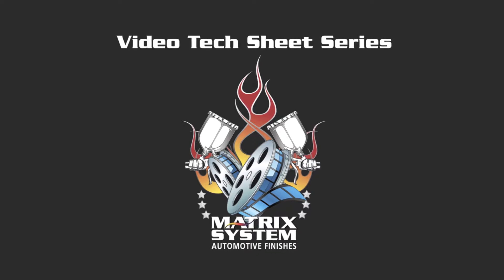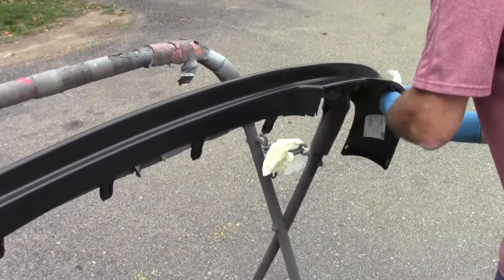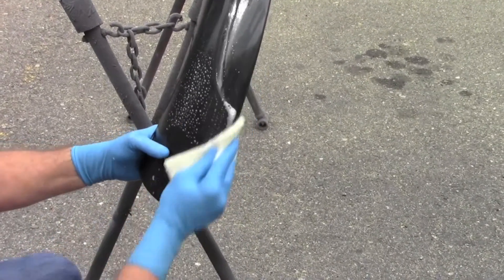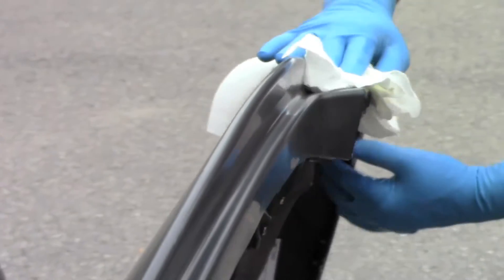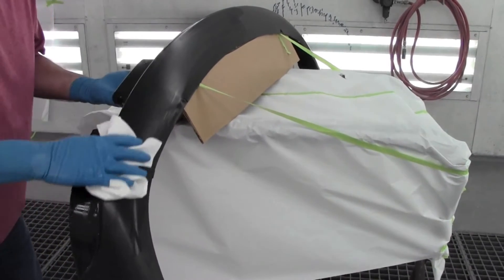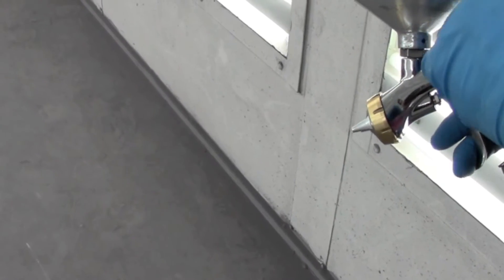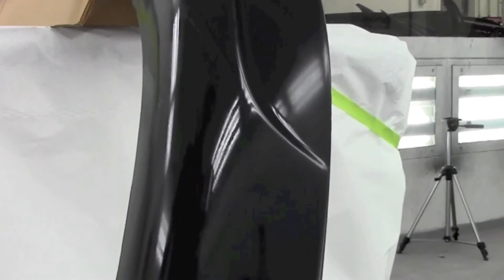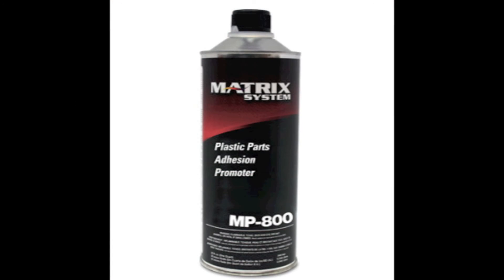Matrix Video Tech sheet plastic MP800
This Matrix System Video Tech Sheet Series covers the application of MP-800 Plastic Parts Adhesion Promoter.